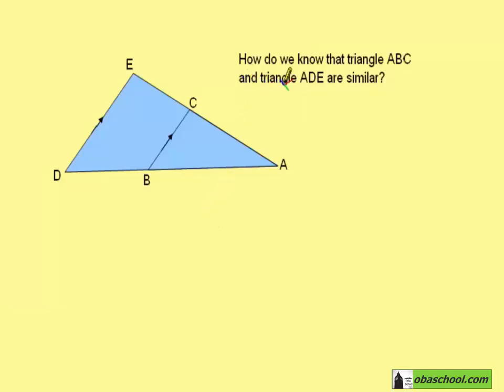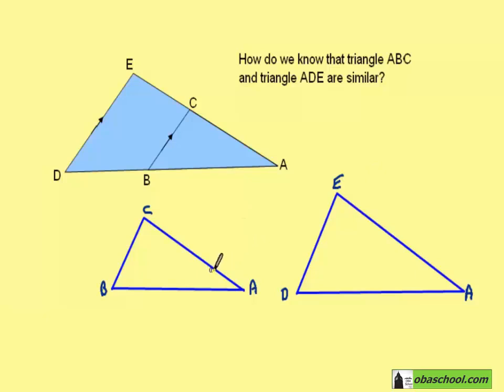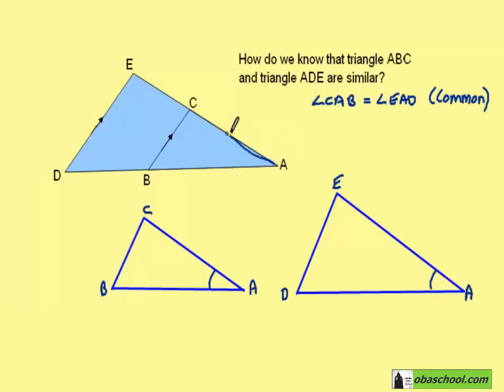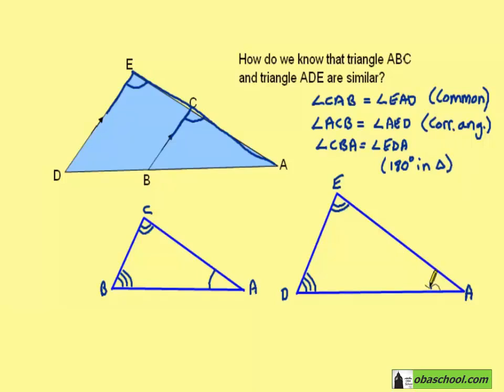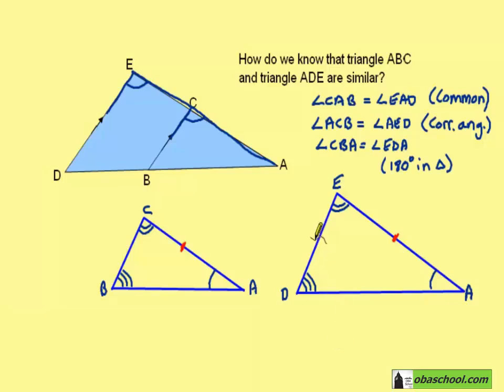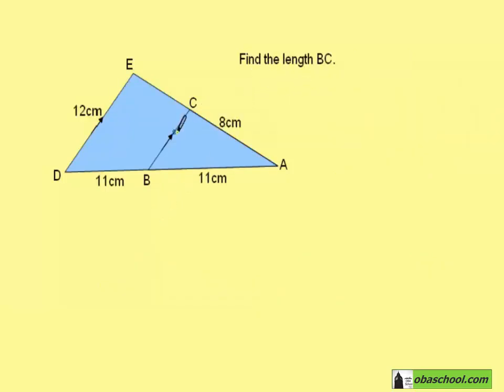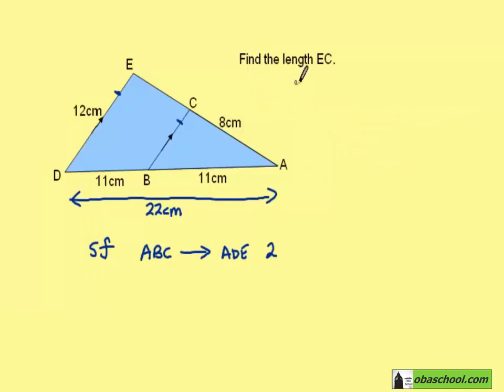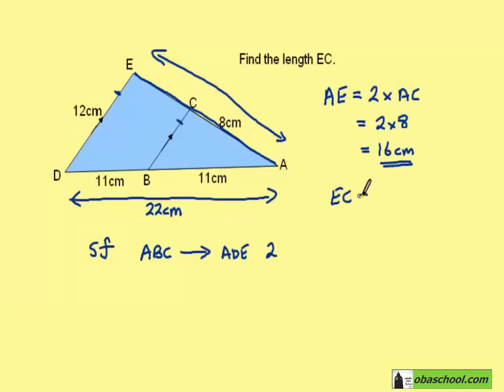Edexcel Maths Higher GCSE Revision - Similarity and Congruence - Similar Triangle Examples Example 2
MHG1 Ch12.4 Similarity and Congruence - More Similarity - Similar Triangle Examples Example 2.